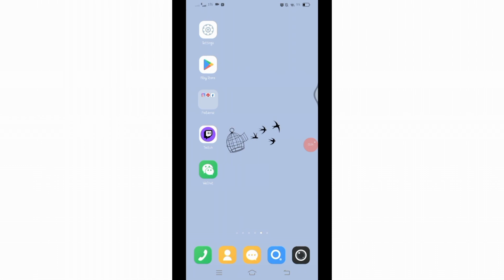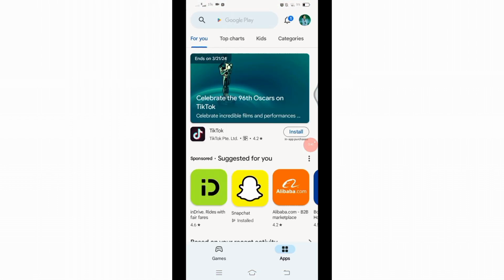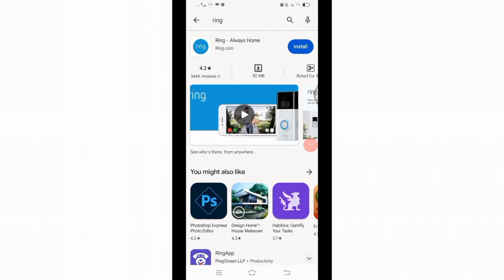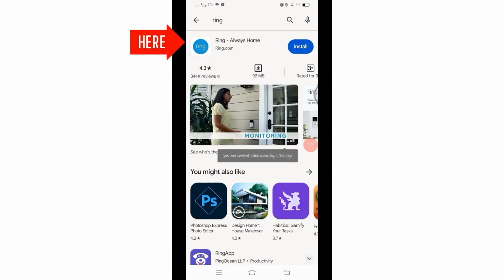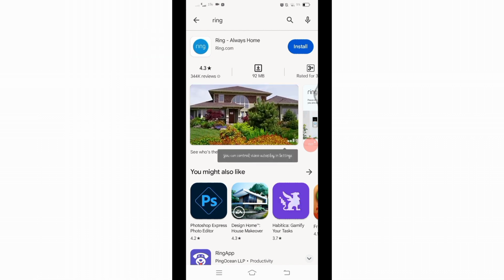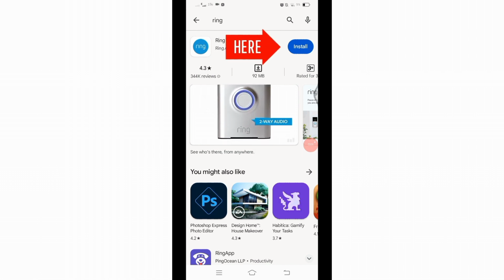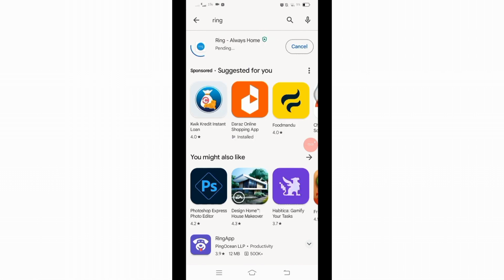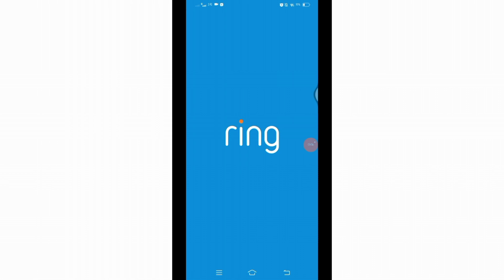How To Download Ring App On Android | Install Ring Application On Phone (2024)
How to download and install ring app on your mobile phone? Feeling a little out of the loop with your new Ring doorbell or security camera? Worry not! This short and sweet guide will show you exactly how to download the Ring app on your phone, connecting you to your home security system in no time.